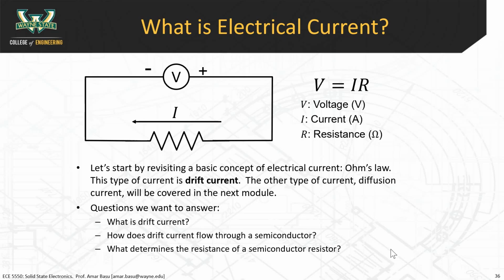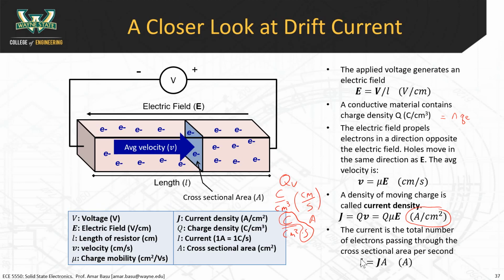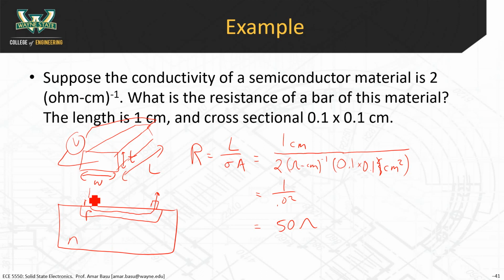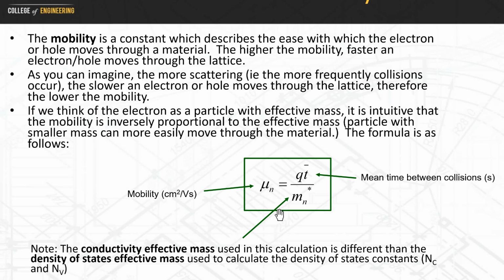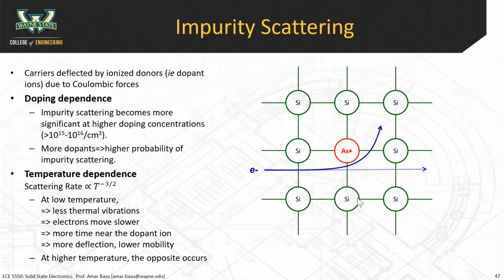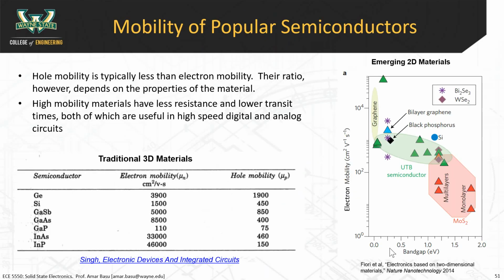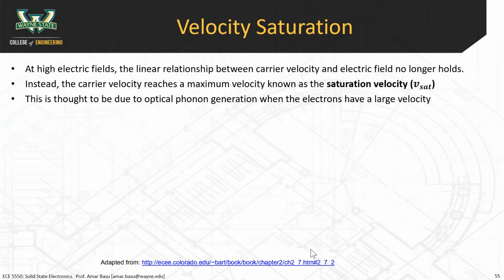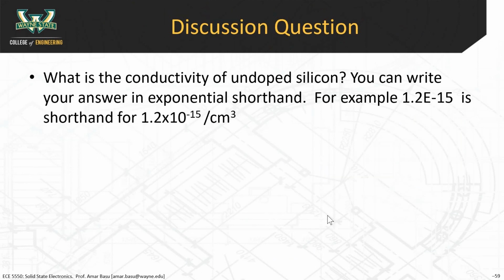3D: Drift Current, Mobility, and Resistance in Semiconductors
- Physical model of drift current
- Electrical resistance
- Derivation of mobility
- Impurity and lattice scattering
- Mobility of popular semiconductors
- Conductivity in semiconductors
- Velocity saturation
- Energy band model of drift currents

from Module 3: Energy Bands and Carriers